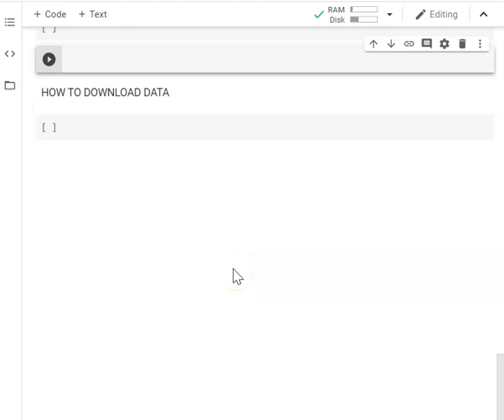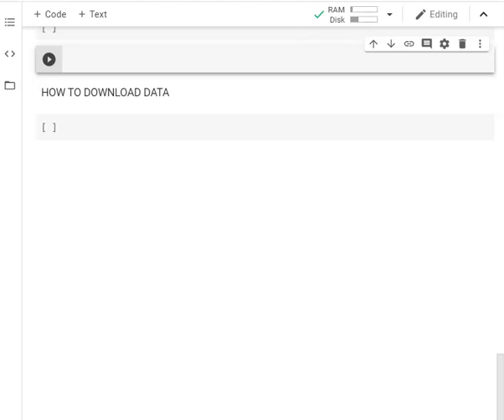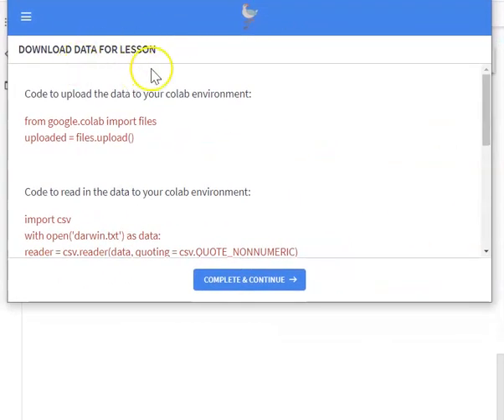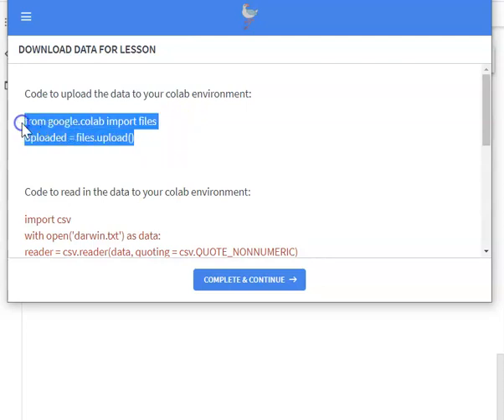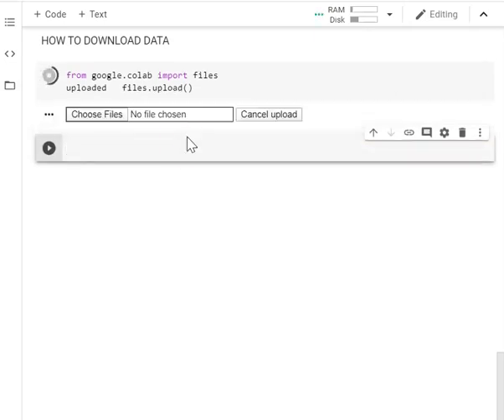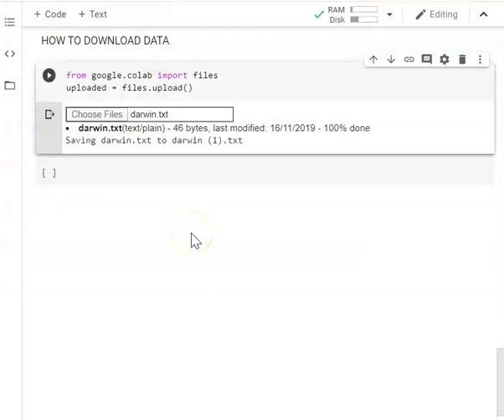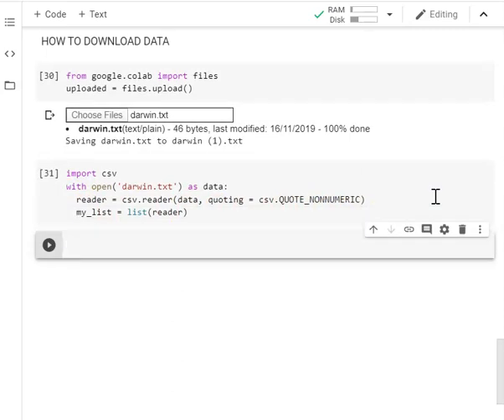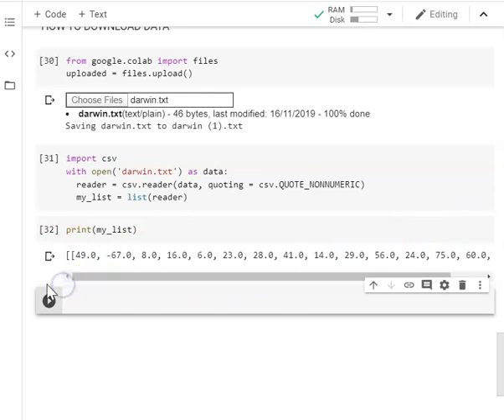Python Lists Real Data Practice How Download Data